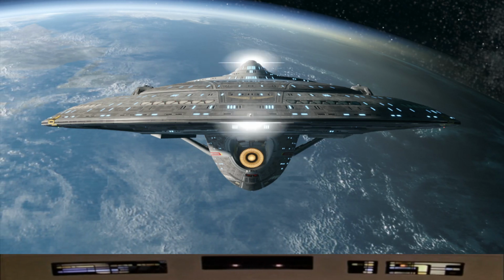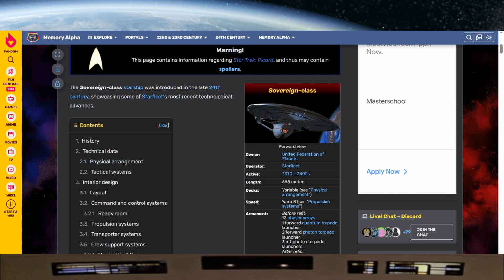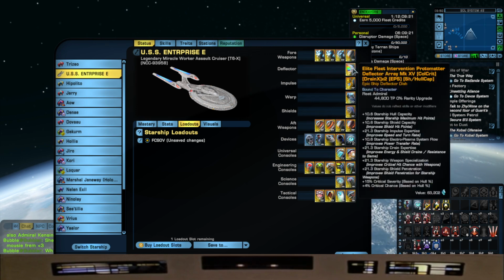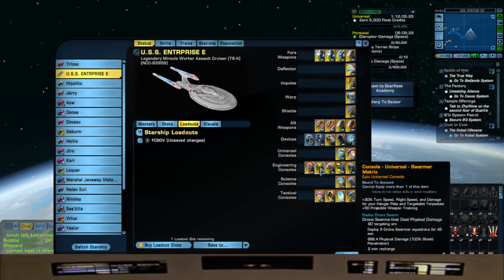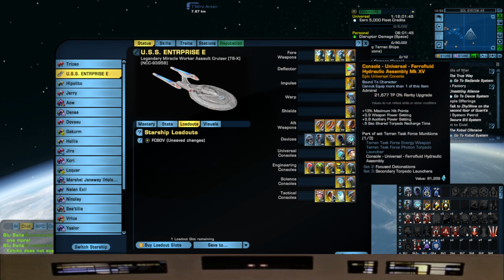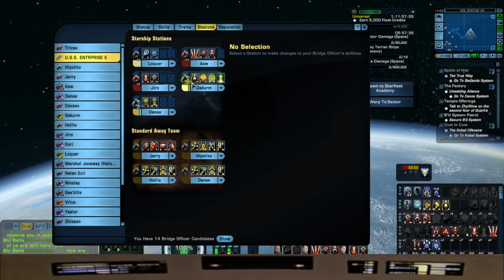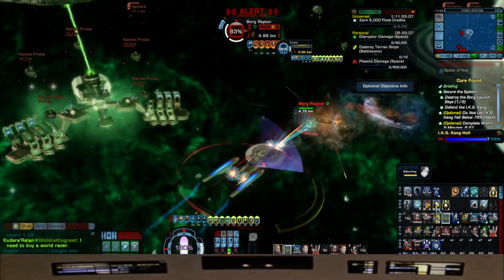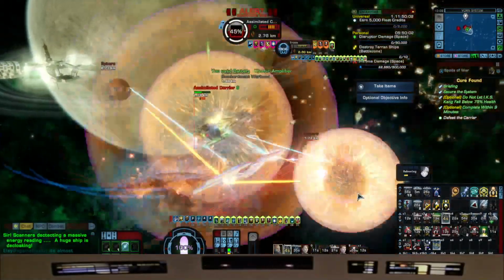FIRST CONTACT DAY FLEET - USS ENTERPRISE 1701 E - STAR TREK ONLINE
Captains 07

We make it to our FINAL SHIP in our FIRST CONTACT DAY FLEET tribute which is the smexy ENTERPRISE E!

First time seeing this ship fly across the screen.. we fell in LOVE with it just like so many other Captains!

The ENTERPRISE E was of course part one of the BEST space pew pewz scenes in STAR TREK IMO and this gave us also new ships that we also featured in this video series.

Like we've done before we just share our build here that helps our immursion and of course helps us with having fun in STO.

THANK YOU CAPS for checking out this series!.. we hope to do more in the future giving tribute to the ships of STAR TREK!

LLaP